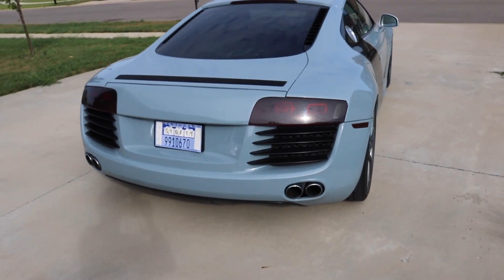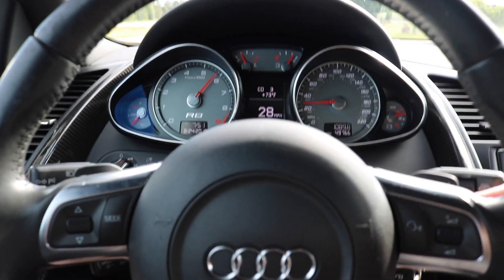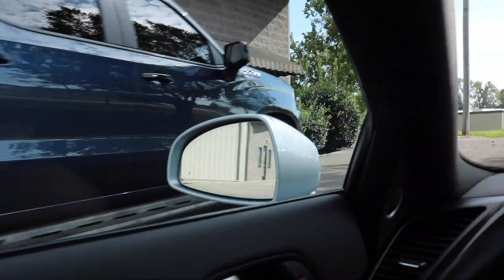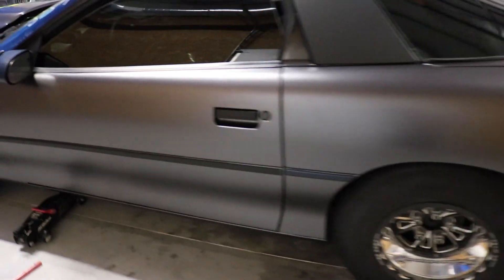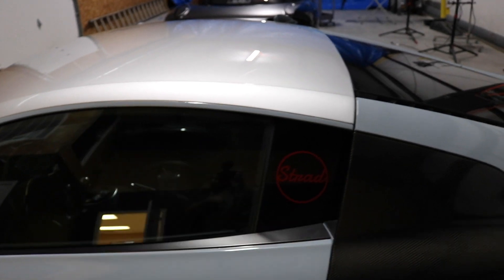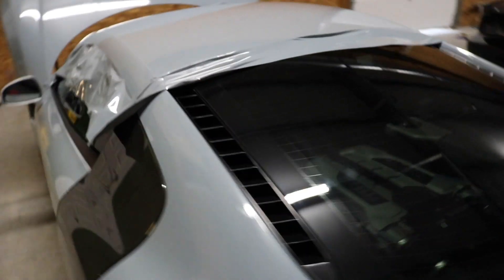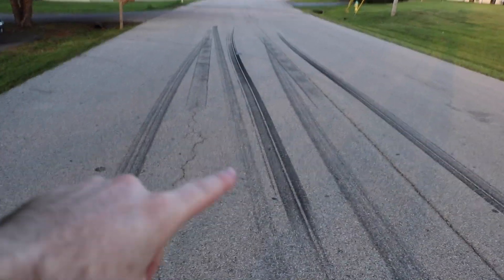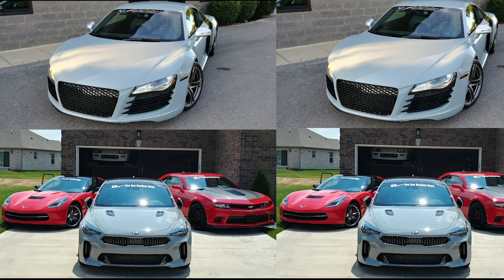C7 Z06 Goes Wild!? EH Wraps New Shop Preview! Audi R8 Acceleration! C7 Z06 TOO LOUD!!!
We visit EHWraps New Shop In Bowling Green KY and get to see a Modded C7 go wild! Hope you enjoyed todays video!

My Garage:
1991 Z28 Camaro
2009 Audi R8 (Bought from Stradman)
2015 Camaro 2SS 1LE
2018 Kia Stinger GT2

*I work for GM* Anything I say is no opinion other than my own. I speak for myself only*